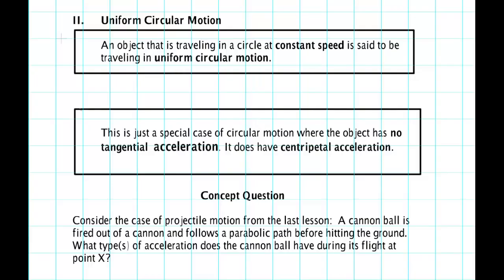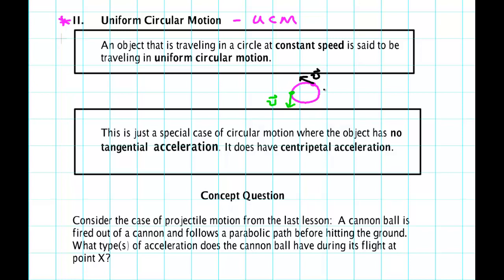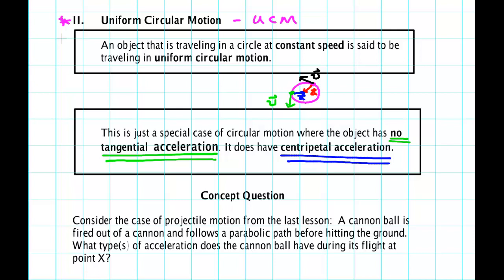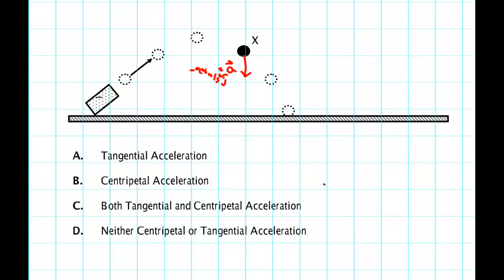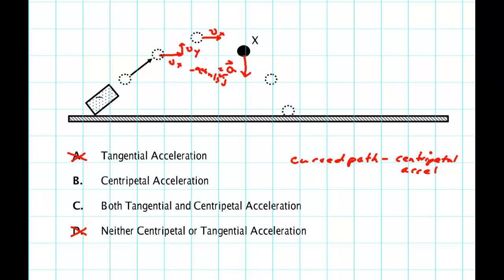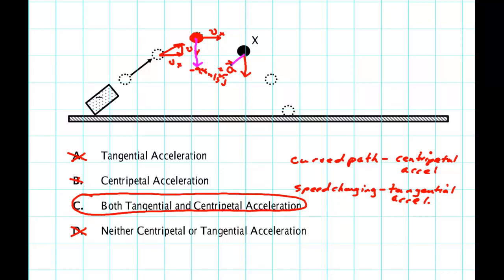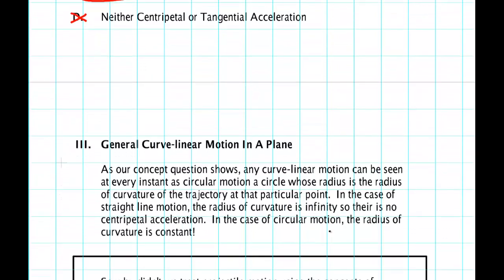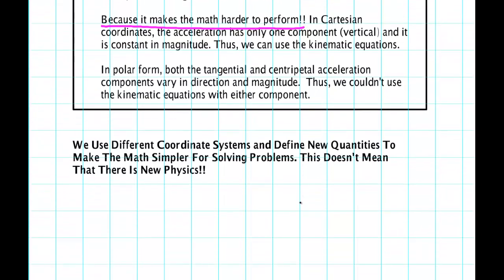Circular Motion 4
Video discusses the special case of Uniform Circular Motion as well providing a question about general curved motion to test the student's knowledge of the concepts that have been covered on curved motion. (Giancoli Physics 6th pg 106-116)